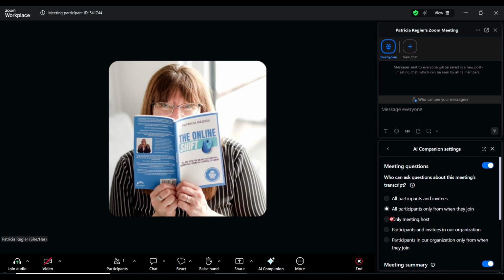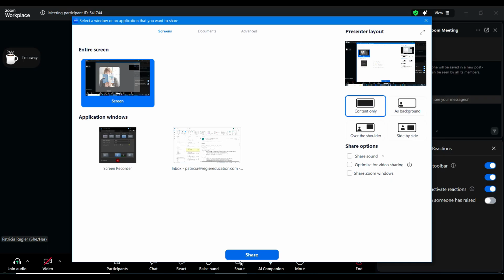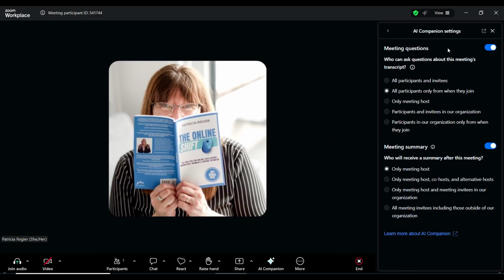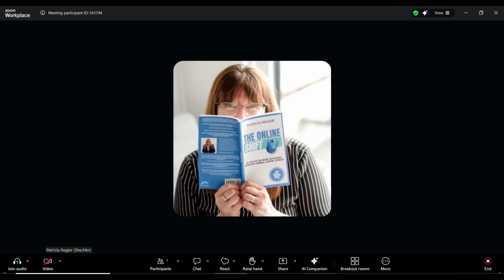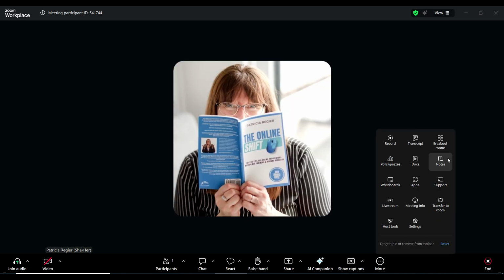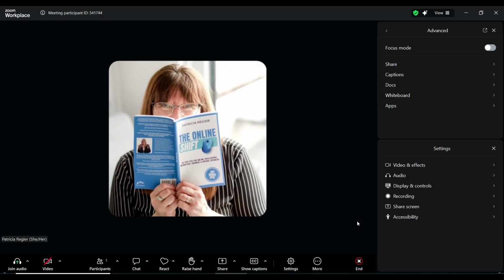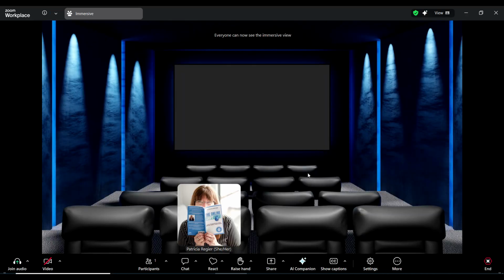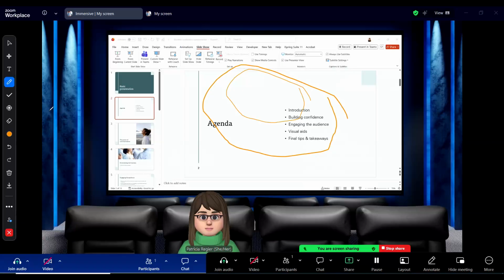How to Use Zoom in 2026 | Full Meeting Tutorial & New Features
Learn how to use Zoom in 2026 with this full in-meeting tutorial. I walk through screen sharing, breakout rooms, chat, reactions, AI tools, recording, captions, security settings, and host controls step by step. Whether you are a trainer, educator, or workplace professional, this updated Zoom walkthrough will help you confidently navigate a live Zoom meeting.

Patricia Regier
Regier Education Inc.
Instructional Design and Learning and Development Tutorials
(My Book) THE ONLINE SHIFT: 101 Pro Tips for Online Facilitators, Digital Teachers, Workplace Trainers, Virtual Speakers & Online Meeting Leaders.

 &  facilitators.

00:00 Introduction and Zoom Navigation Overview
00:09 Participants Panel Walkthrough
00:14 Chat Features and AI Companion Tools
01:59 Reactions and Participant Engagement Tools
02:58 Share Button and Screen Sharing Options
03:37 Screen Share Settings and Controls
05:03 Recording, Captions, and Transcripts
05:41 Breakout Rooms Overview
06:32 Polls and Interactive Tools
07:09 Zoom Whiteboard Features
08:30 Host Controls and Meeting Management
10:15 Advanced In-Meeting Settings
12:00 Accessibility and Meeting Options
14:00 Final Tips and Wrap-Up